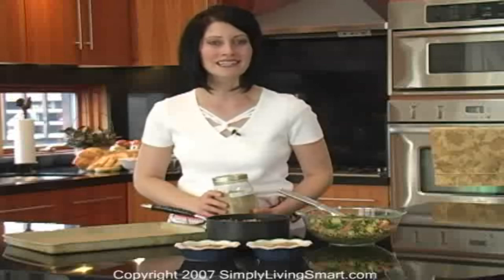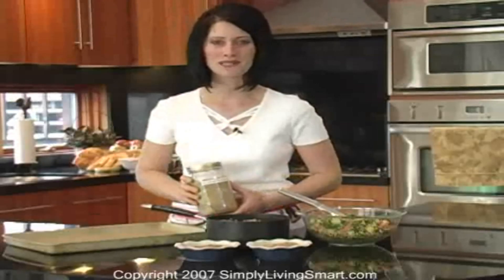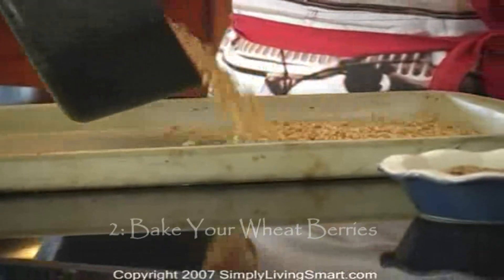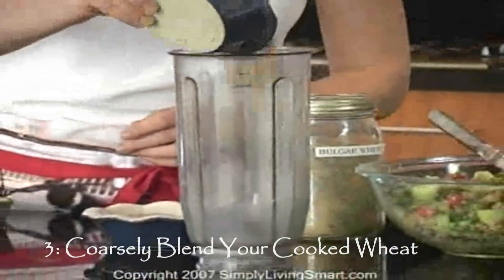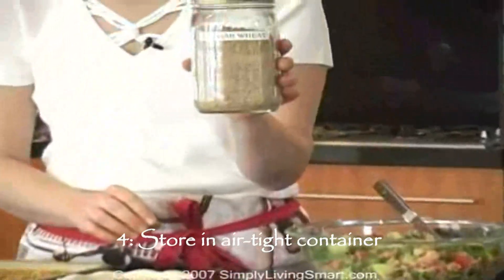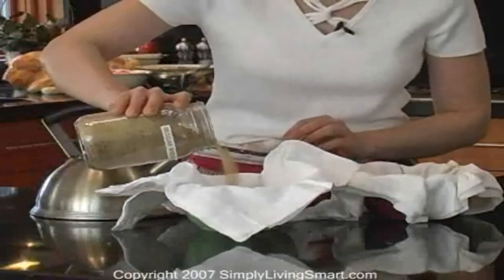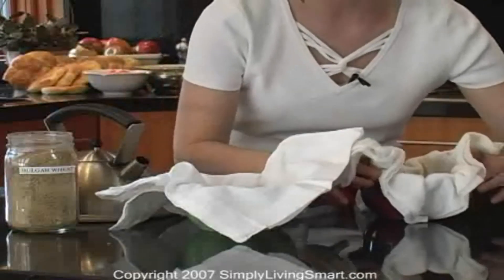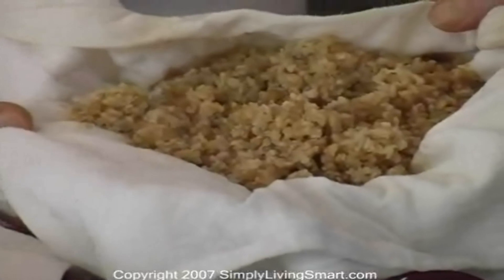Using Your Food Storage: Making Bulgur Wheat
Learn how to rotate the wheat in your food storage for salads, yogurt and more by making Bulgur Wheat! Anitra has taught thousand around the world and is a leading expert on making an overwhelming task so simple and so smart. She not only teaches how to prepare food storage, but how to use and rotate your food storage in everyday meal planning. Eat healthier, spend less on groceries and become self reliant today!